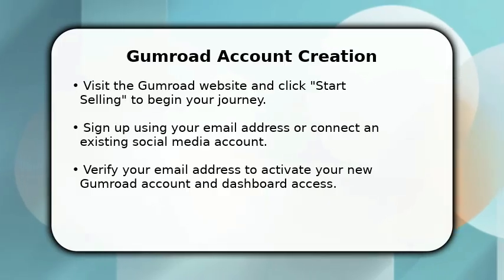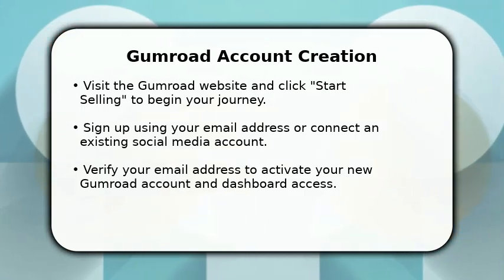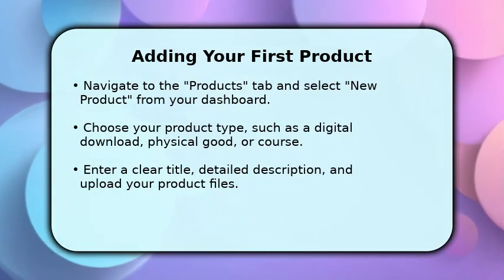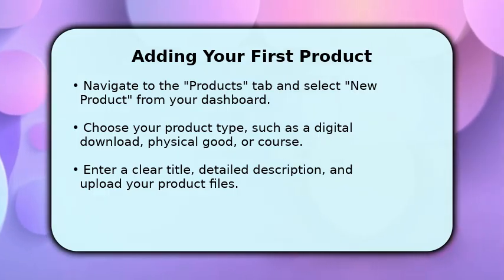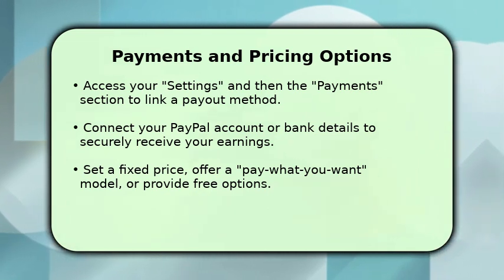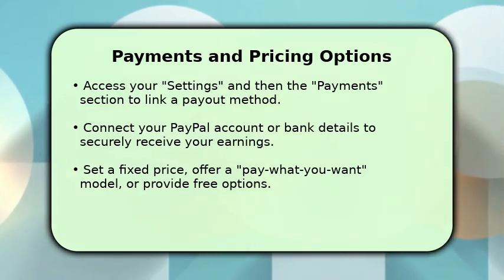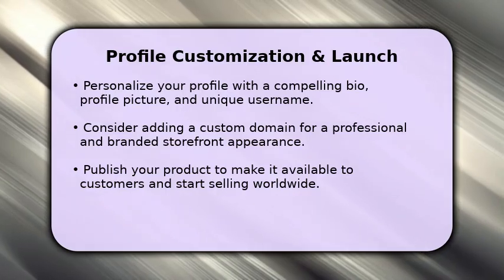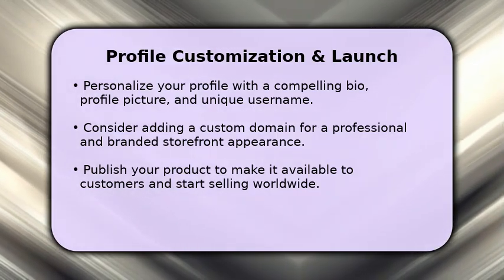How to Setup Gumroad Account (New 2025)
▸ (x) In this video, we will show you how to create a new account on Gumroad. We'll cover the steps to sign up, set up your profile, and start selling your products. Whether you're an artist, writer, or entrepreneur, learning how to use Gumroad can help you reach more customers and increase sales.

Gumroad account setup, how to create gumroad account, gumroad sign up, gumroad profile setup, selling on gumroad, gumroad for artists, gumroad for writers, gumroad for entrepreneurs